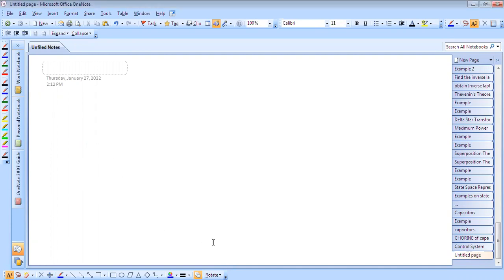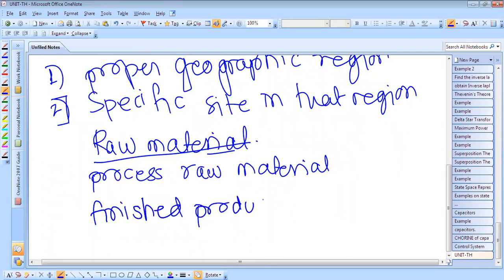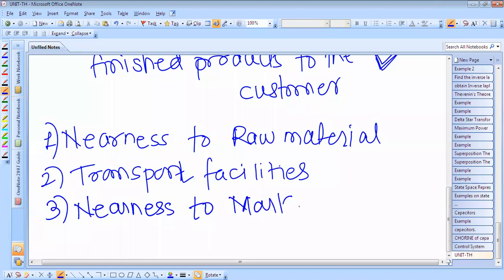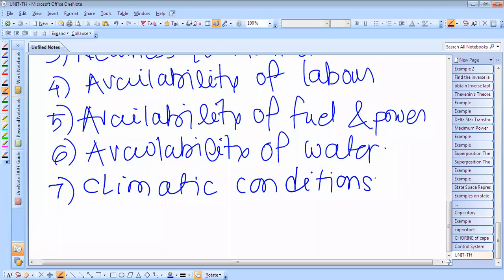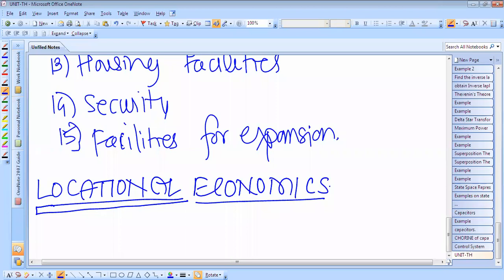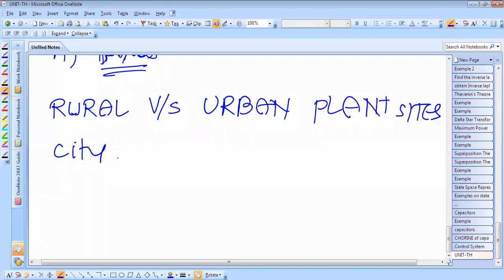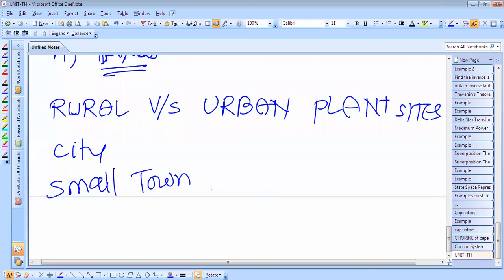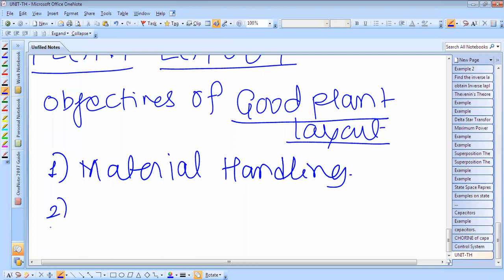Plant Location Management